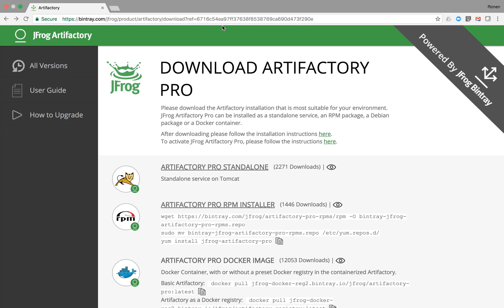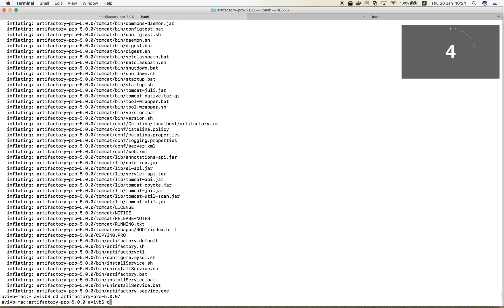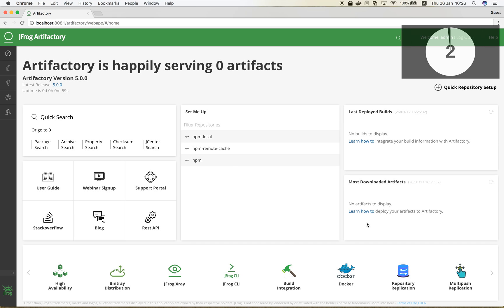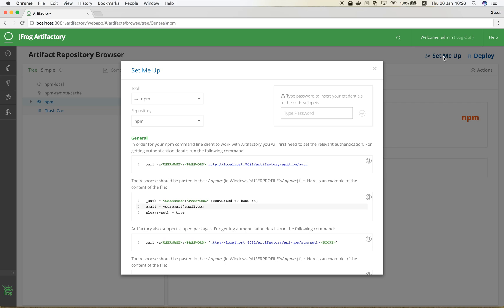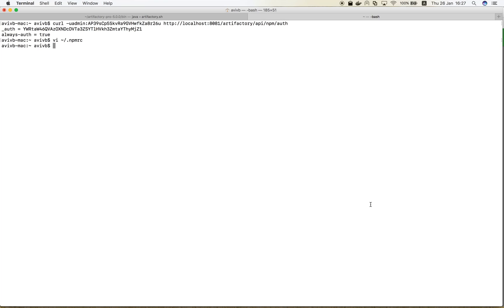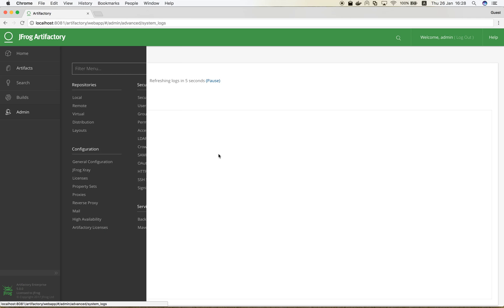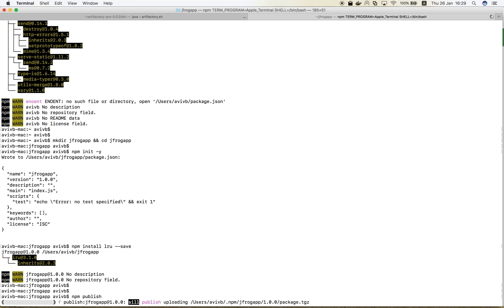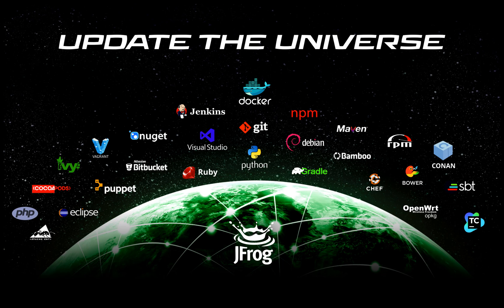[Screencast] Setting up Artifactory 5 for npm in under one minute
This screencast shows how to set up Artifactory 5 to work with npm
in a couple of minutes.